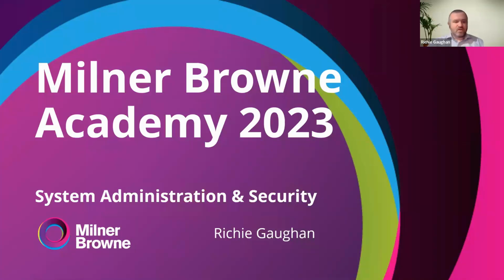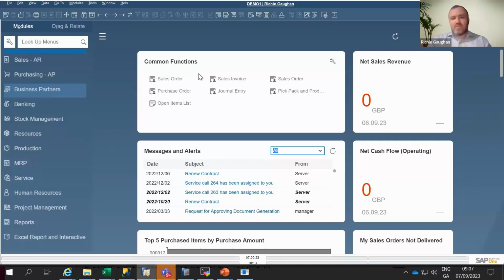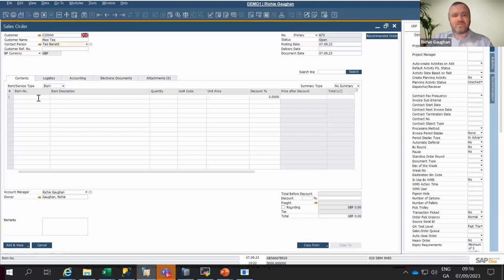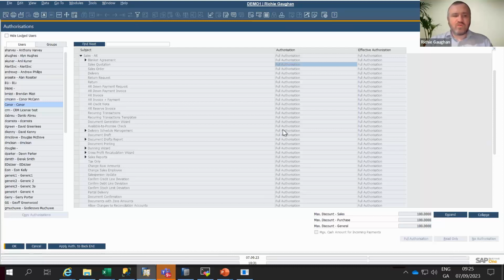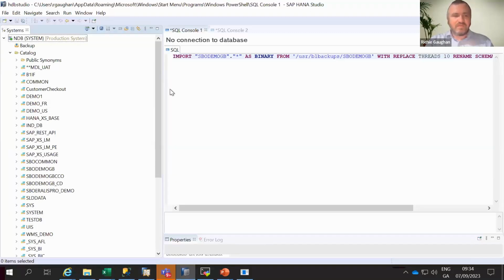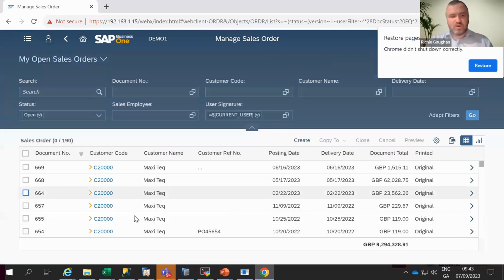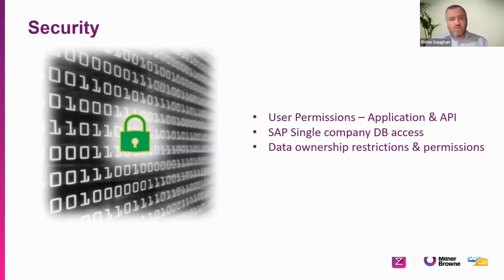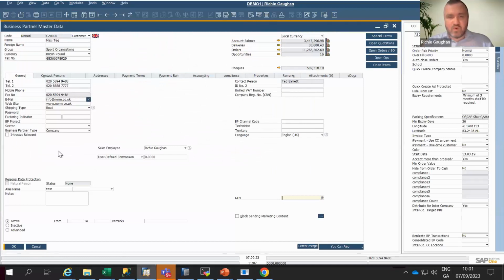MB Academy Module 1